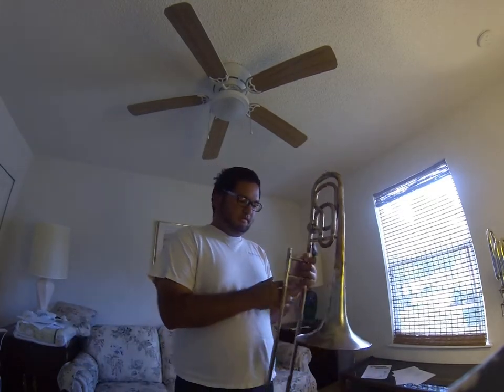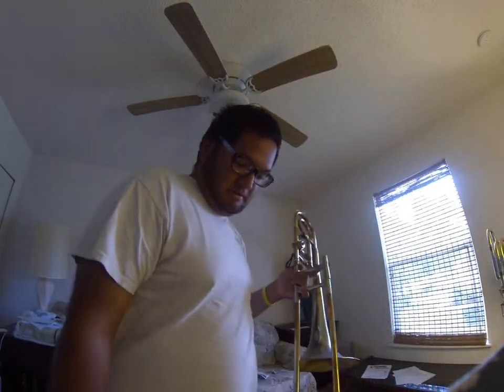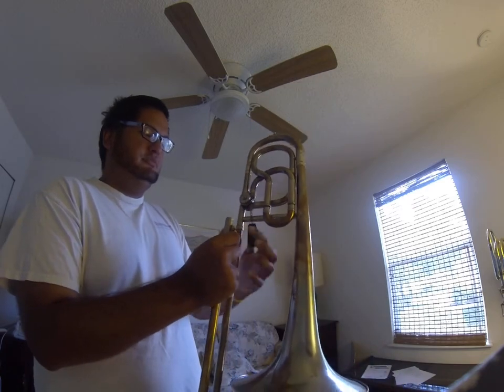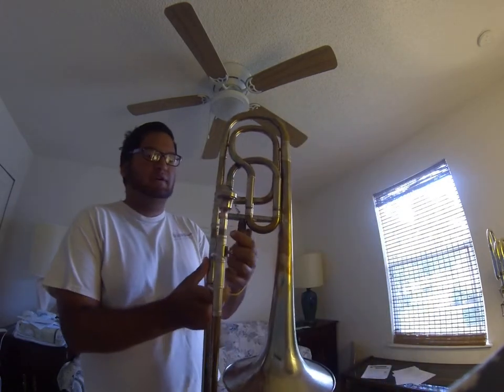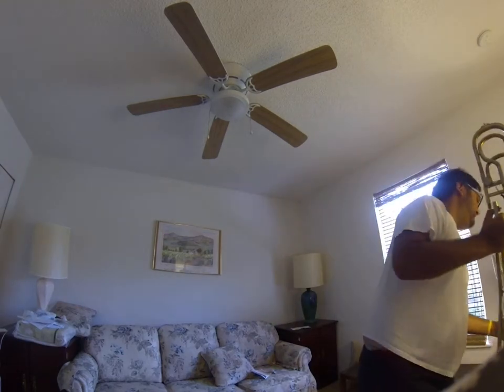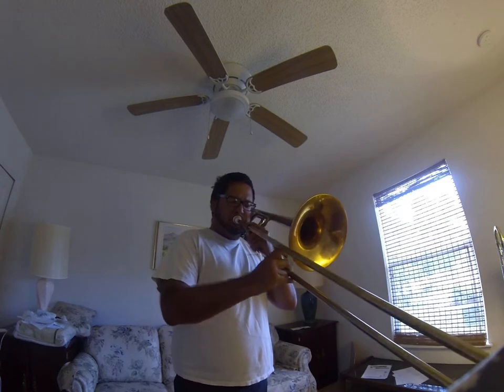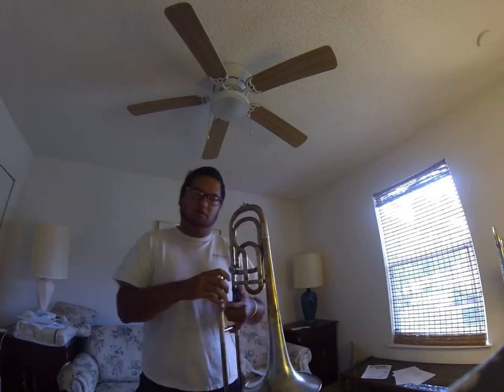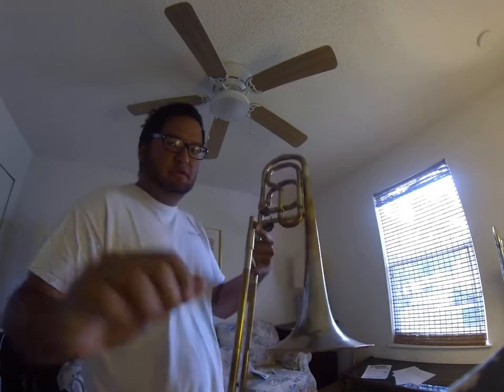Wunderlich trombone for sale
tenor bass. I forgot to mention that it is also dual bore with something like a .530/.550 slide I think. Also has that old brass smell.